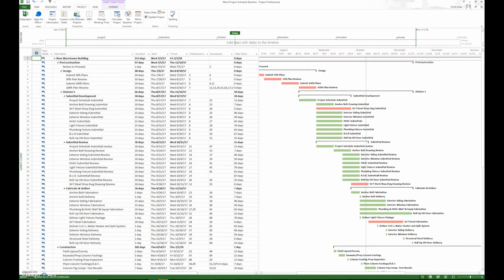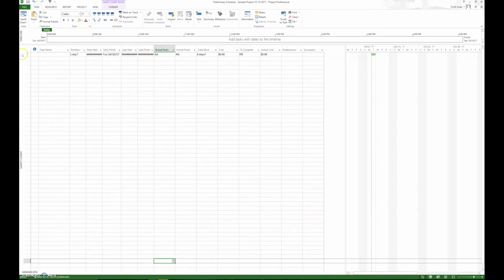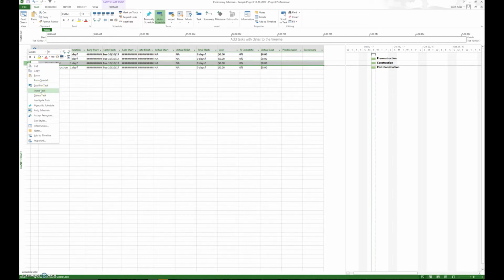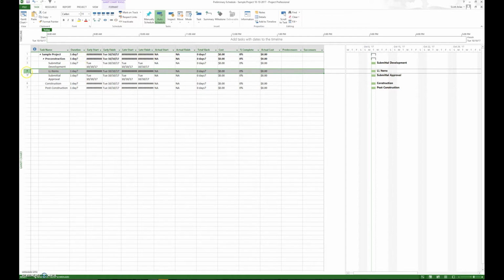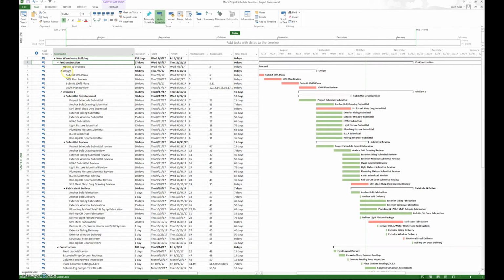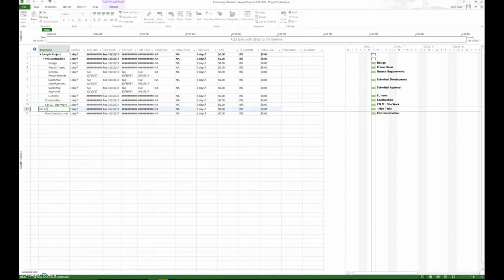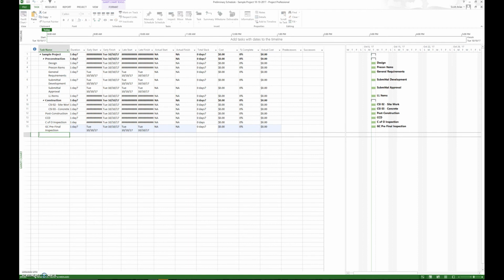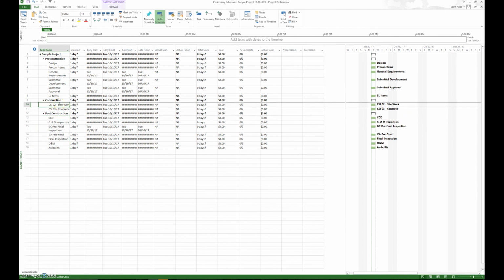Learn Microsoft Project- Episode 4: WBS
This is episode four of the Microsoft Project tutorial! ACE Consulting's Scott Arias will provide you with detailed steps and tips to assist you in understanding and mastering Microsoft Project. for customizable training or additional services!